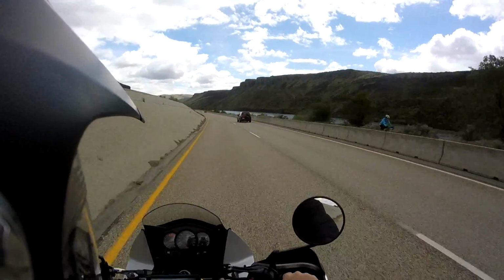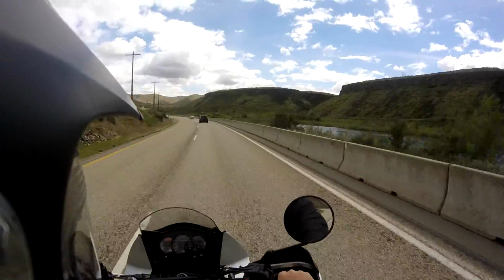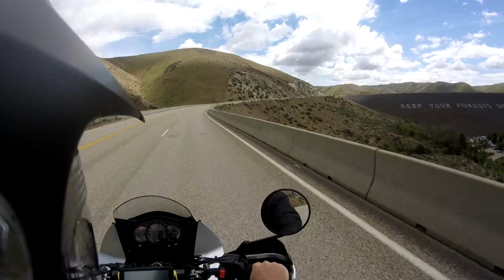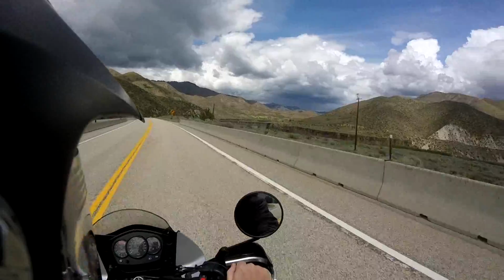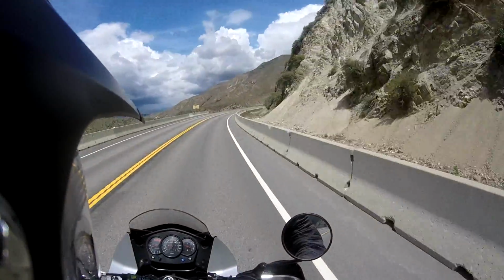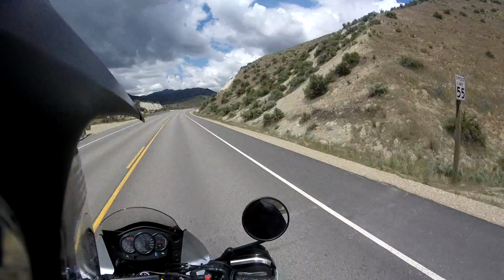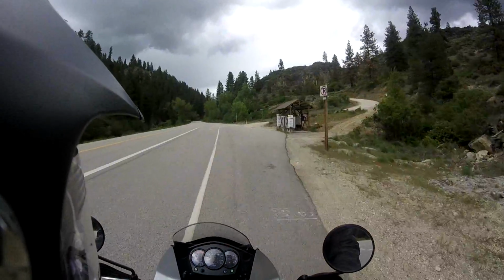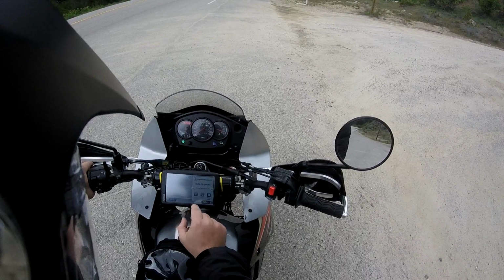Adventure Ride - Idaho City Highway 21 - KLR650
A nice Sunday ride up highway 21 toward Idaho City from Boise.